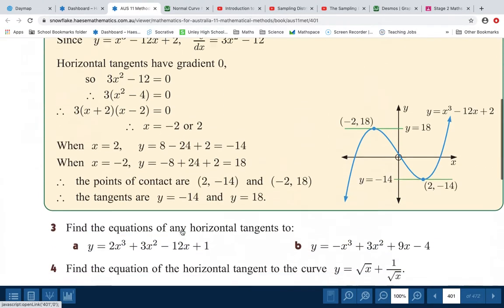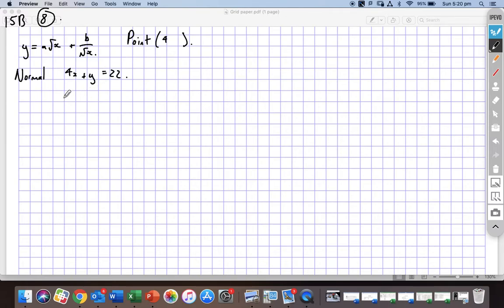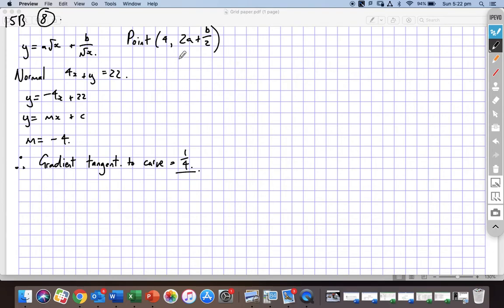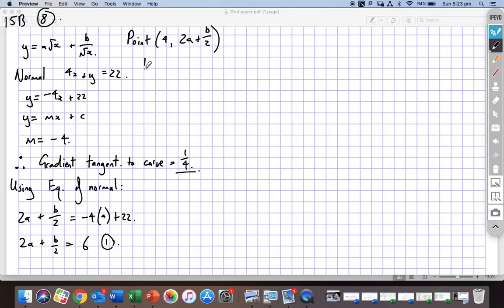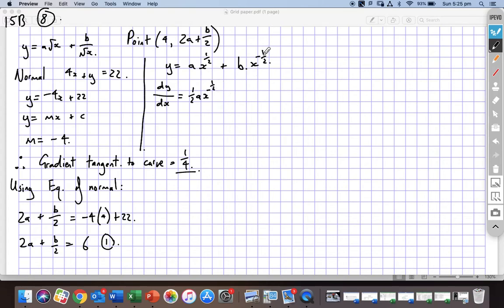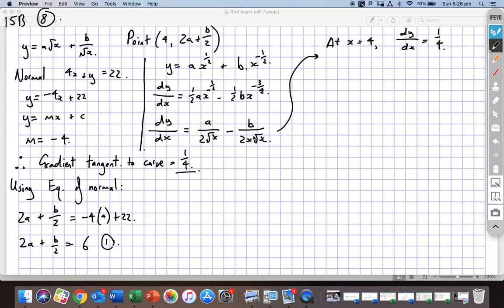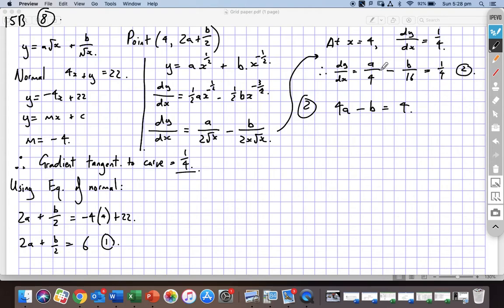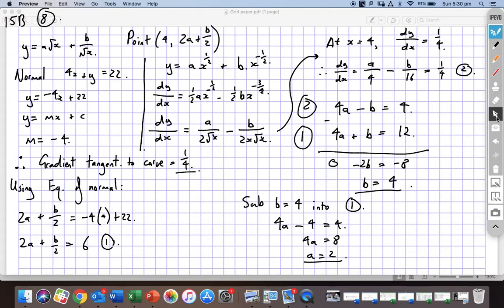Exercise 15B question 8